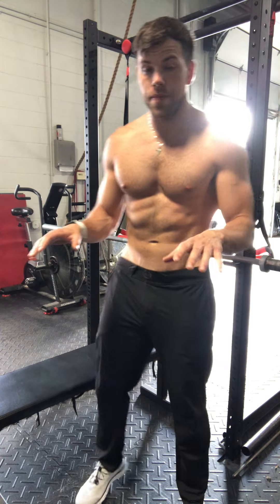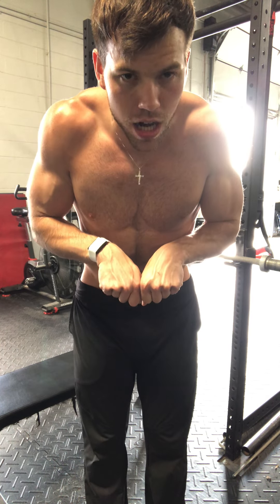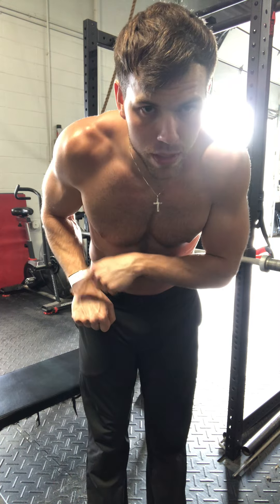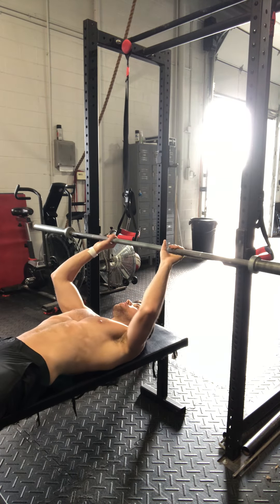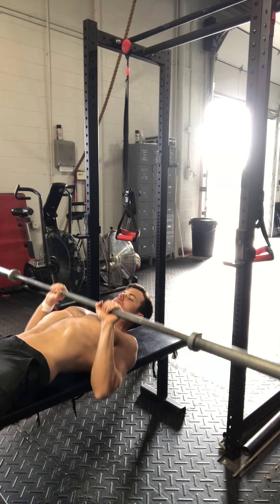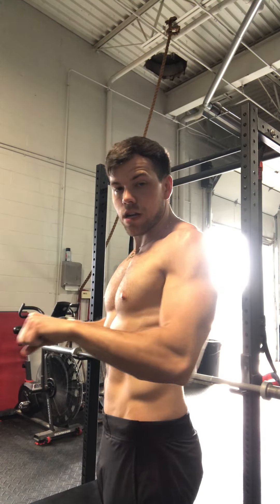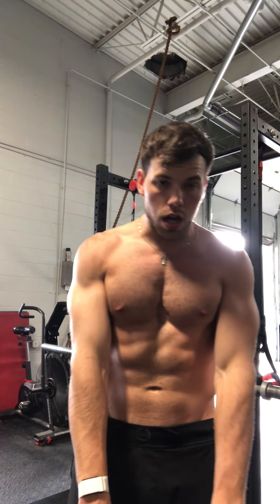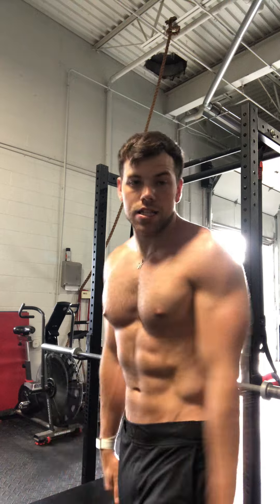Close Grip Barbell Bench Press